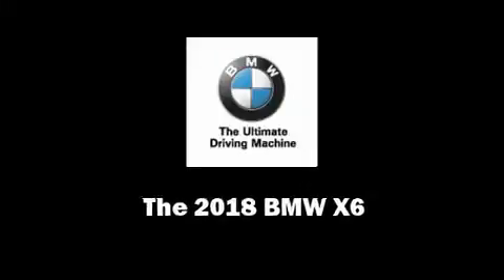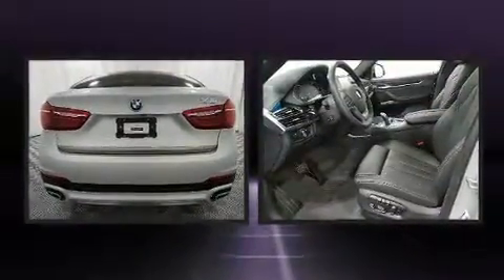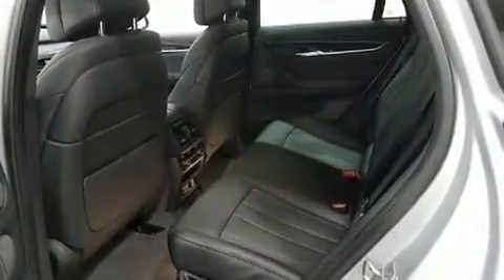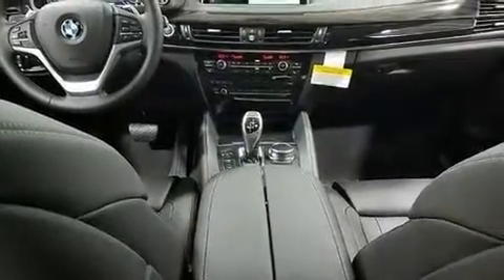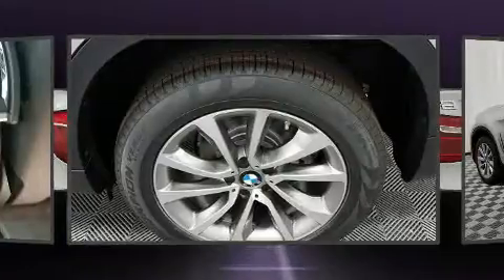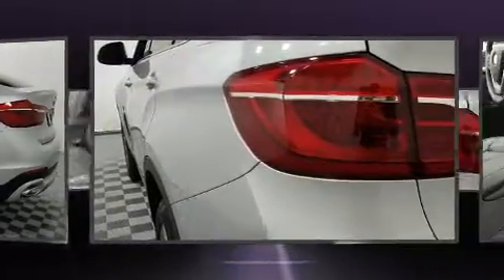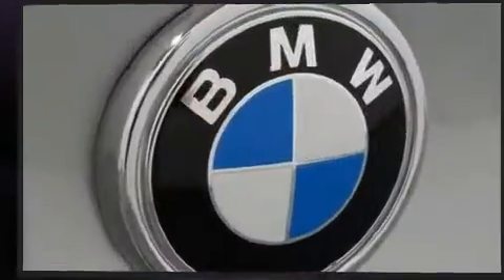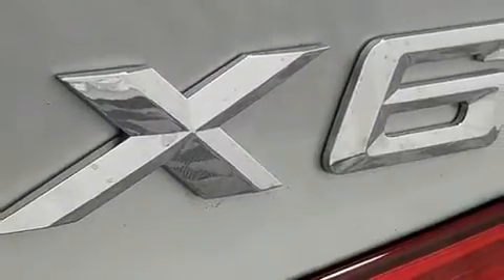2018 BMW X6 xDrive35i in Creve Coeur, MO 63141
Plaza BMW
11858 Olive Blvd

Familiarize yourself with the 2018 BMW X6. Under the hood you'll find a 6 cylinder engine with more than 300 horsepower, and all wheel drive keeps this model firmly attached to the road surface. Well tuned suspension and stability control deliver a spirited, yet composed, ride and drive Turbocharger technology provides forced air induction, enhancing performance while preserving fuel economy. Top features include rain sensing wipers, leather upholstery, power front seats, automatic temperature control, front fog lights, tilt steering wheel, power moon roof, and more. BMW ensures the safety and security of its passengers with equipment such as: head curtain airbags, front side impact airbags, traction control, brake assist, anti-whiplash front head restraints, a security system, an emergency communication system, and 4 wheel disc brakes with ABS. We pride ourselves on providing excellent customer service. Please don't hesitate to give us a call.